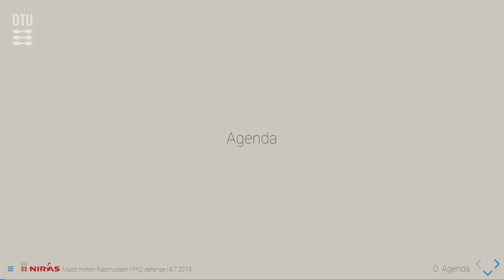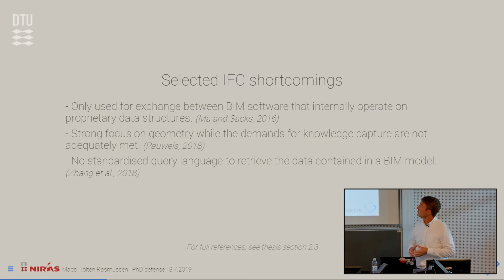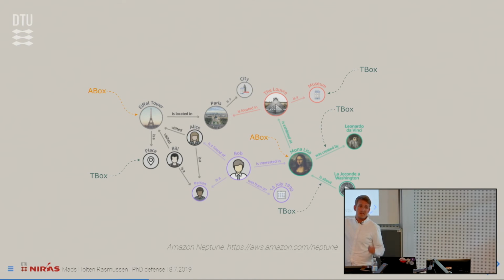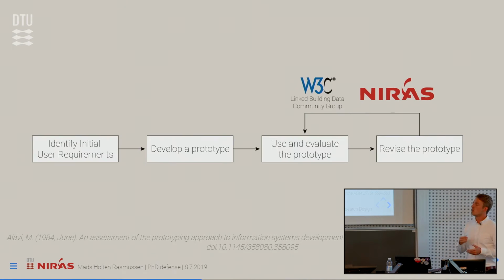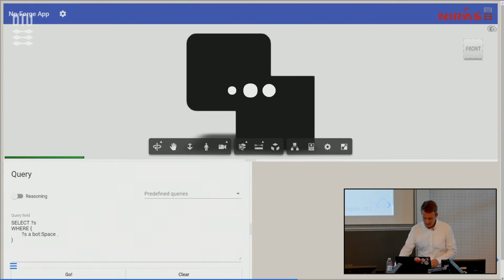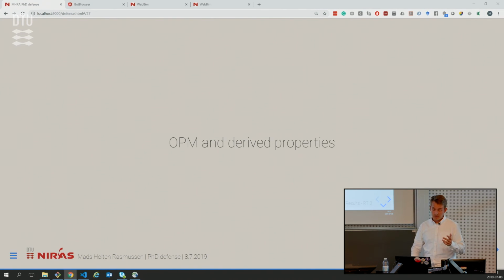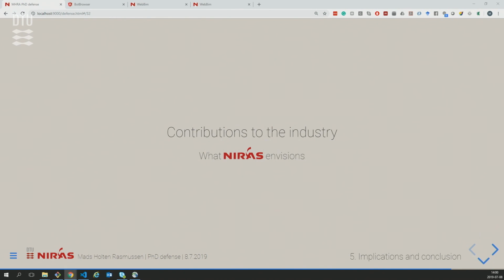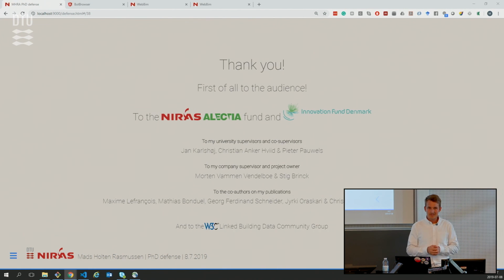Digital Infrastructure and Building Information Modeling in the Design and the Planning of Building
Digital Infrastructure and Building Information Modeling in the Design and the Planning of Building Services Principles of Linked Building Data
PhD defence by Mads Holten Rasmussen - Industrial PhD